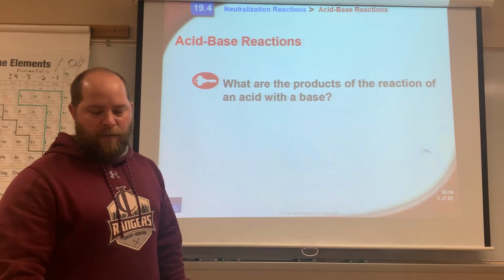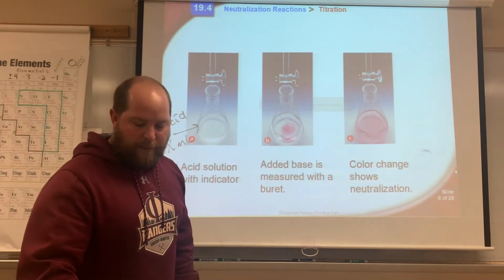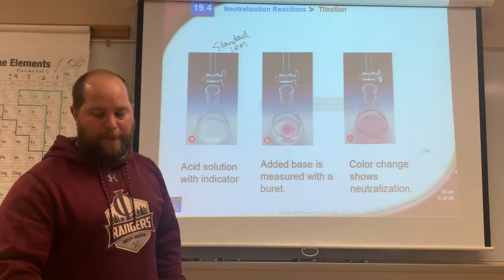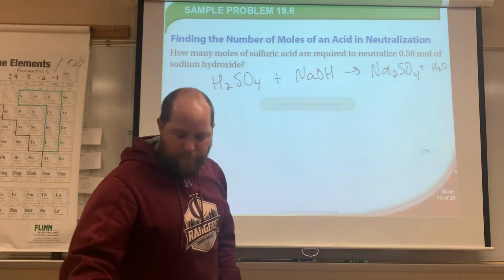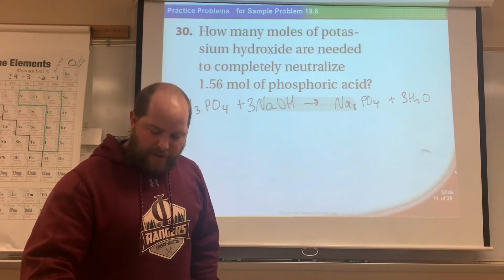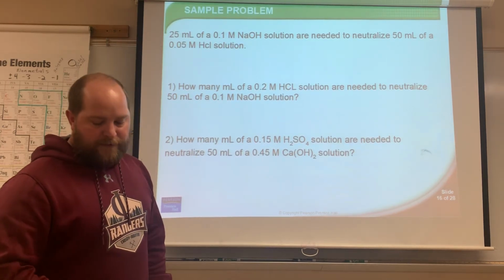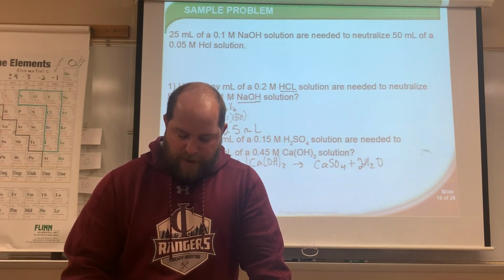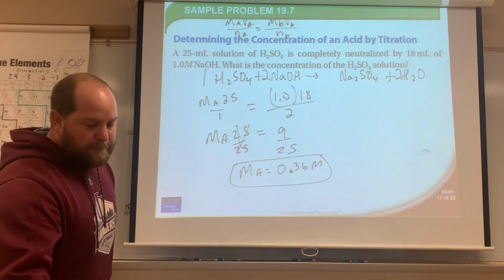19.4 Neutralization Reactions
19.4 Neutralization Reactions